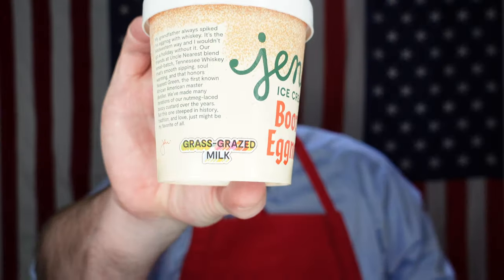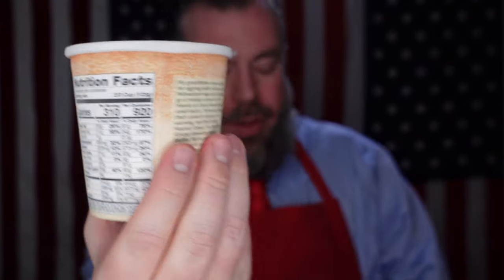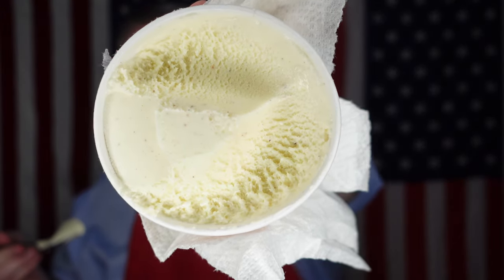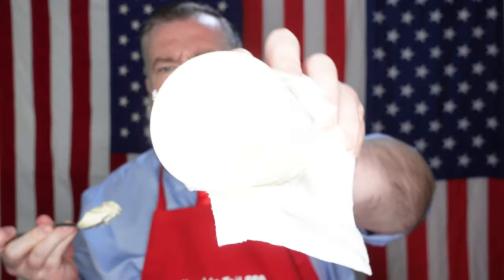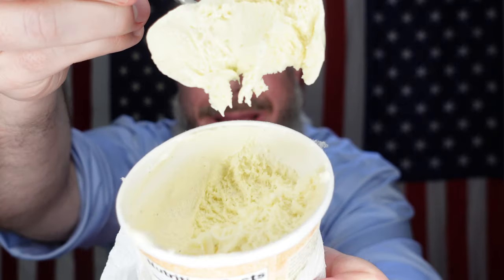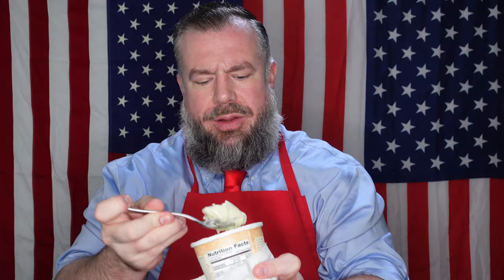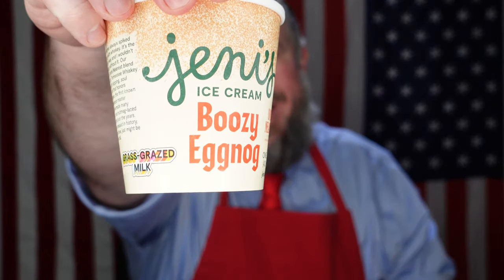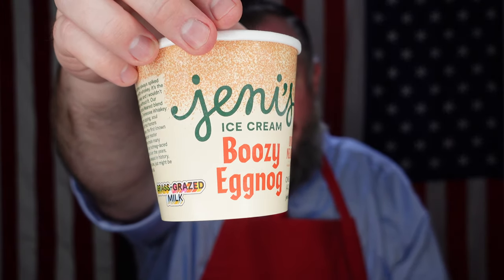Jeni's Boozy Eggnog Ice Cream | Merry Christmas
Let's try Jeni's Boozy Eggnog Ice Cream...

The show is available on both Youtube and Rumble via links on my